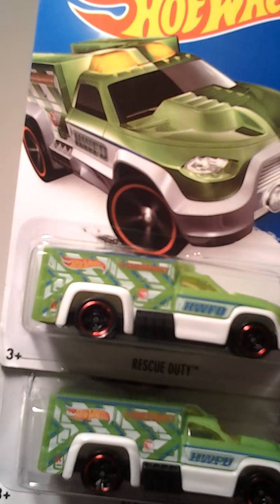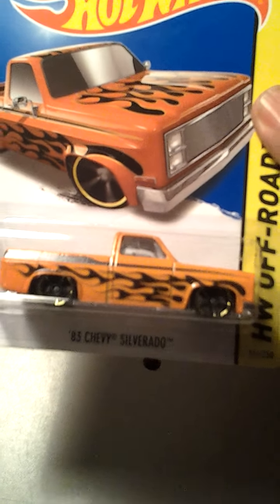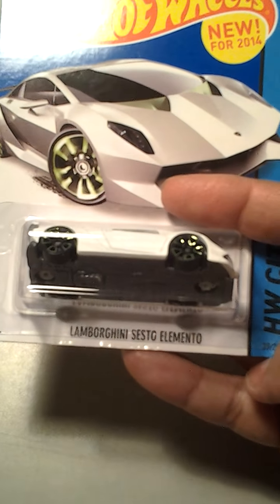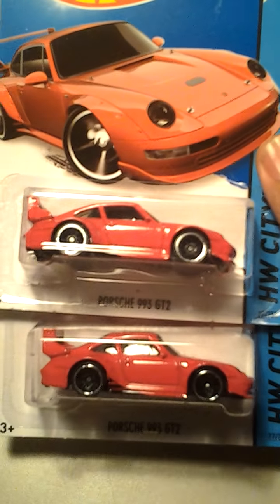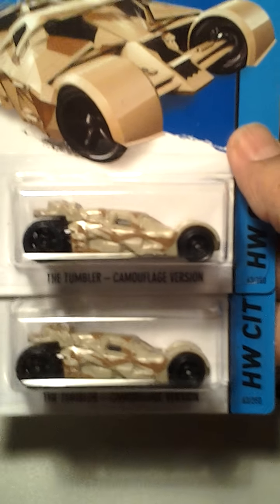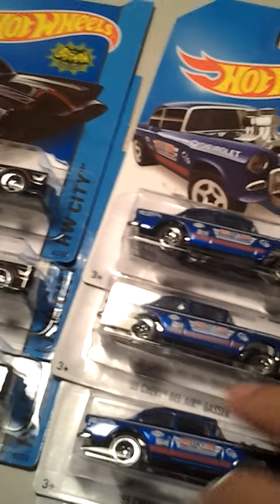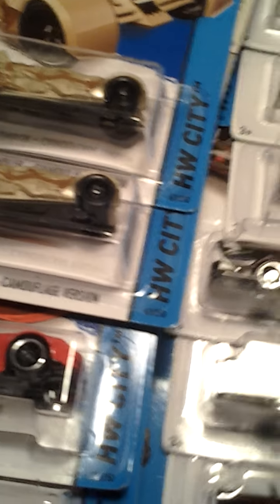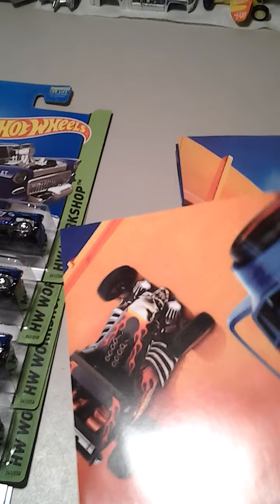Little weekend haul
We finally got some new Hot Wheels at my Walmart.  New to me any how.